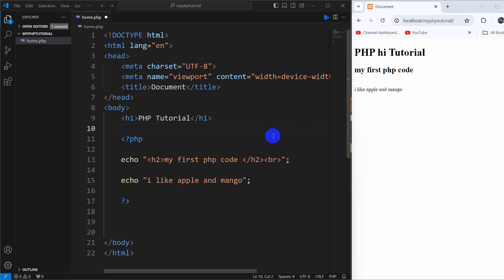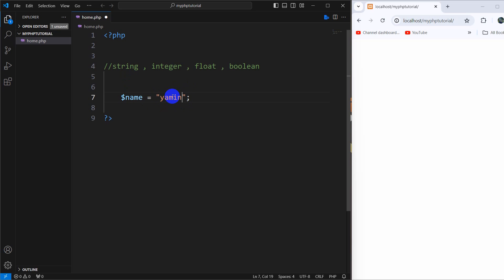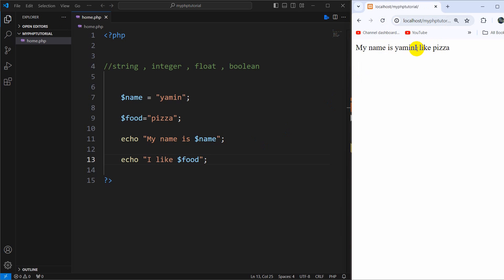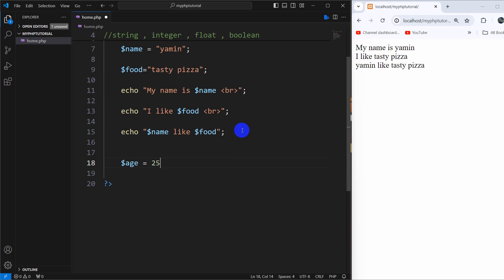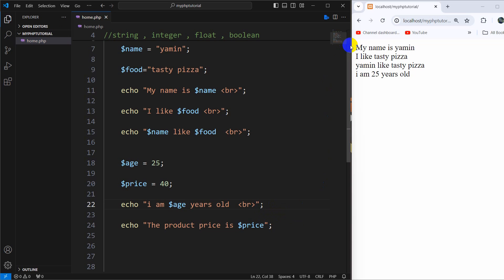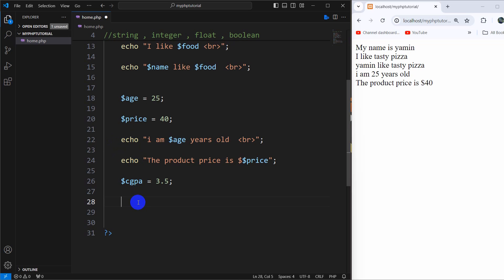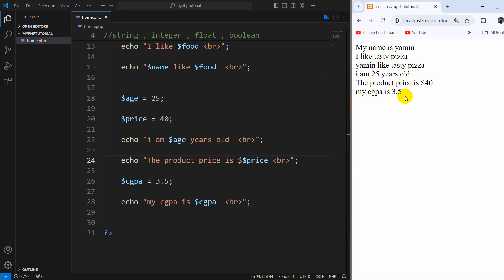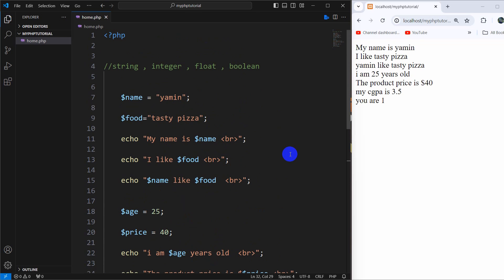How to Declare Variable in PHP | PHP Tutorial For Beginners